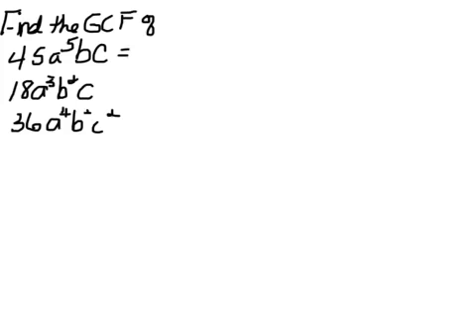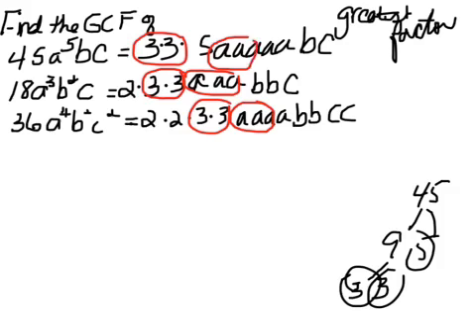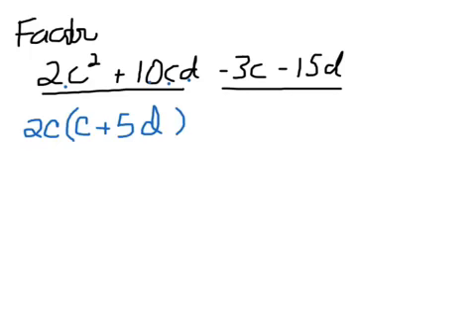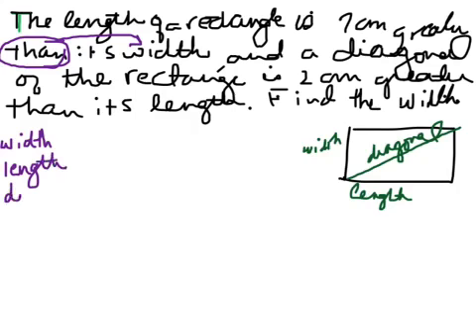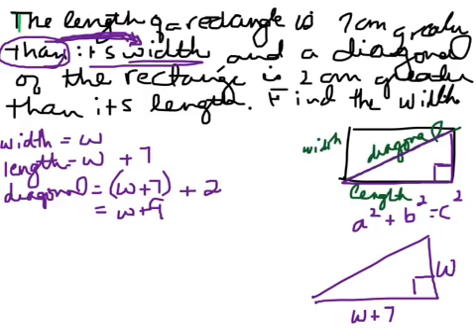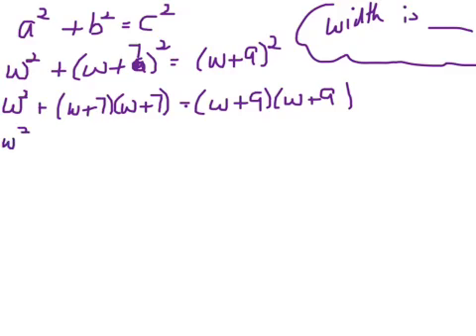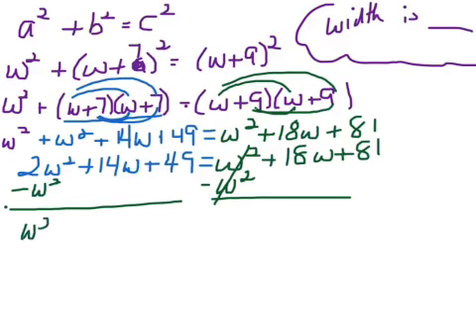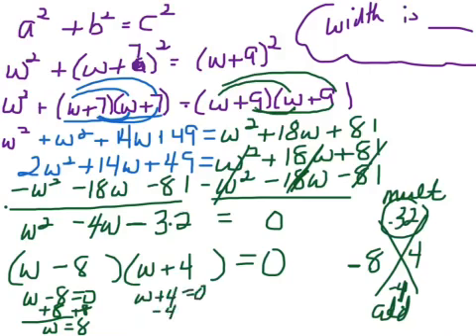Ch 4 test study videos...looking at some of the more difficult type yo will see on test